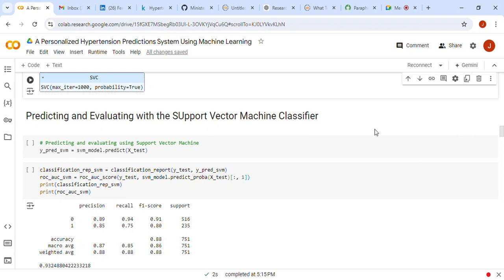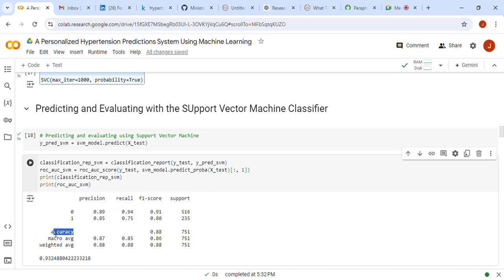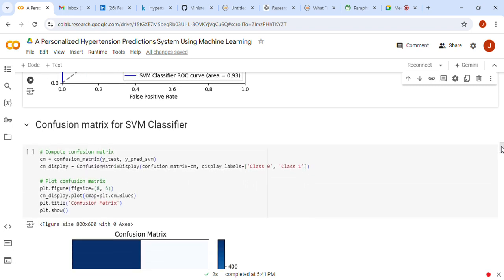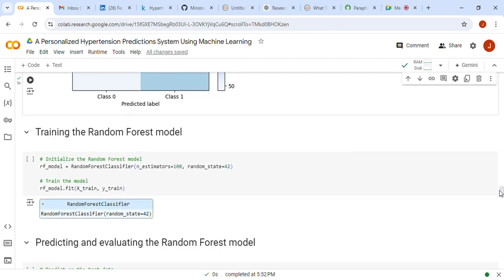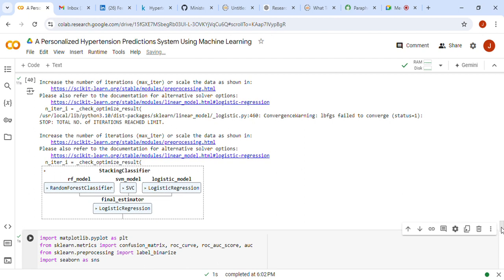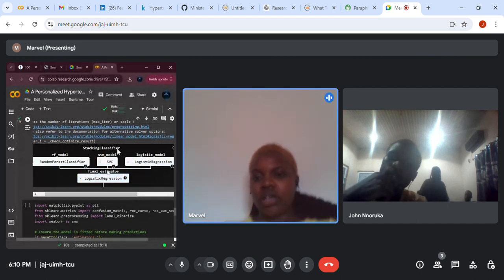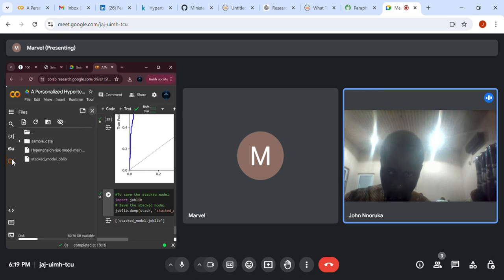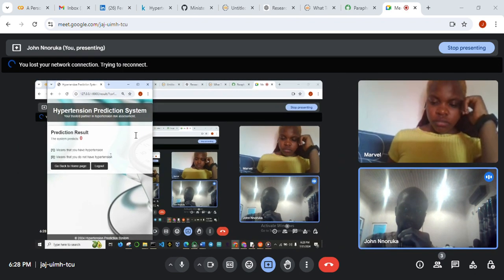A Personalized Hypertension Predictions System Using Machine Learning 2